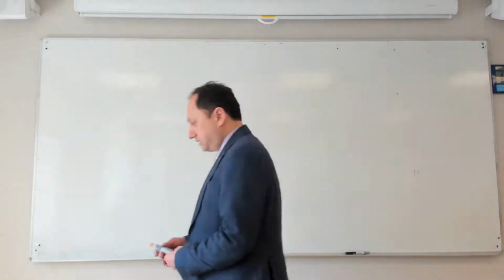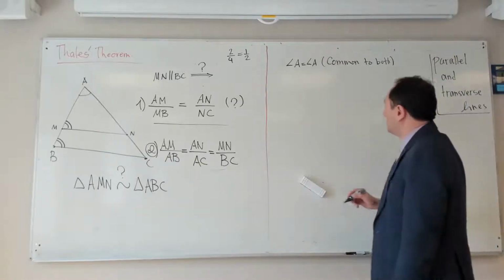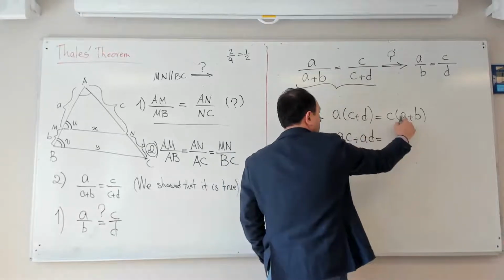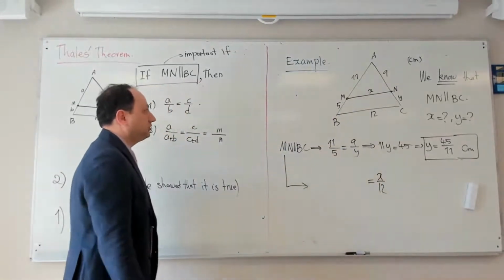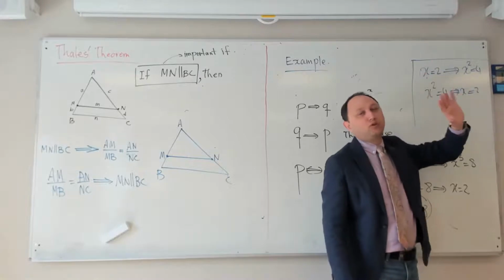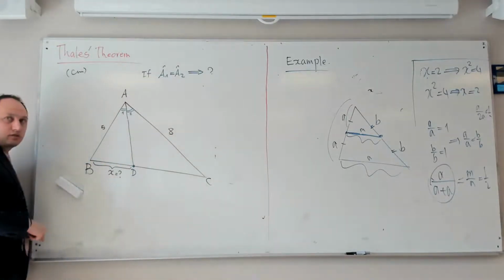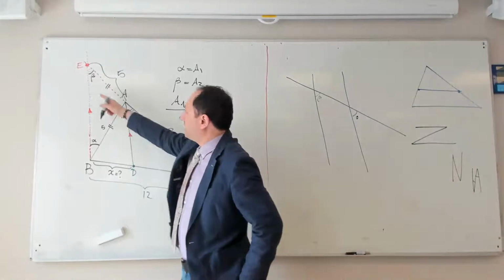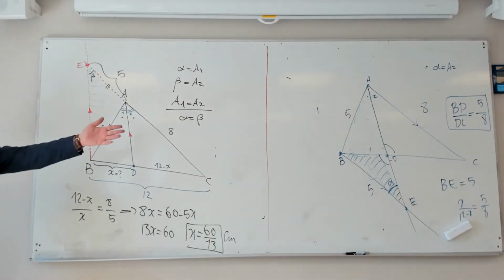Matematik 2c, Geometry, Part 7